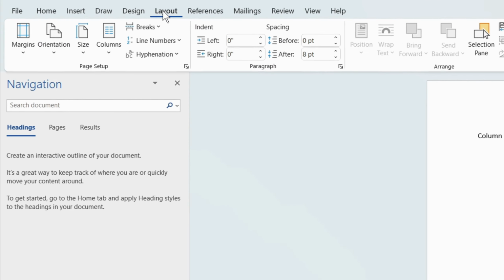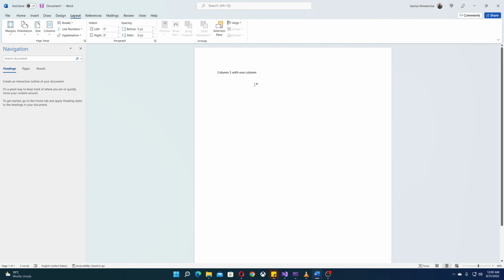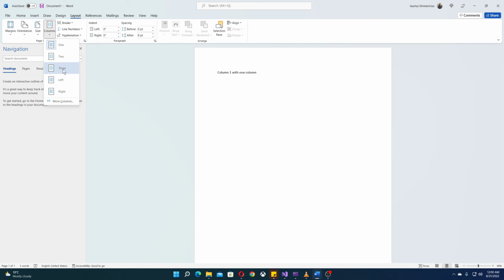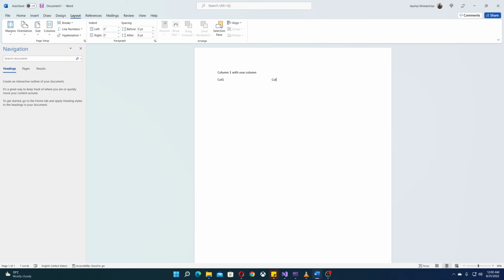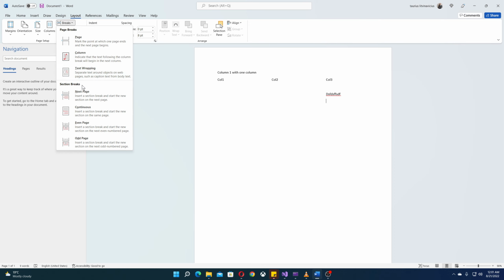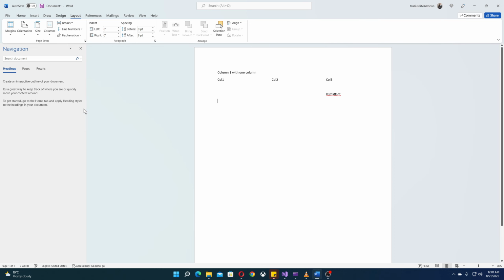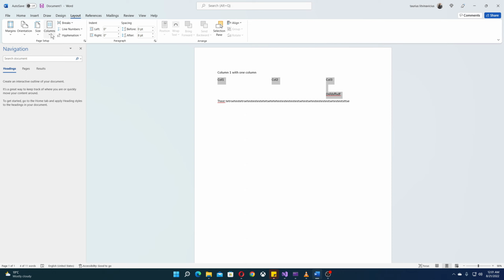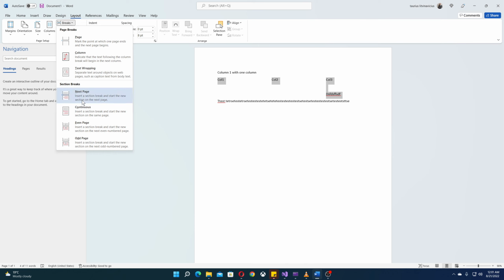How To Use Columns in MS Word